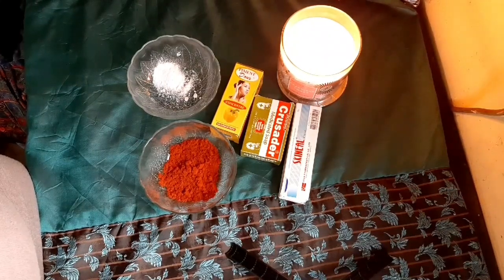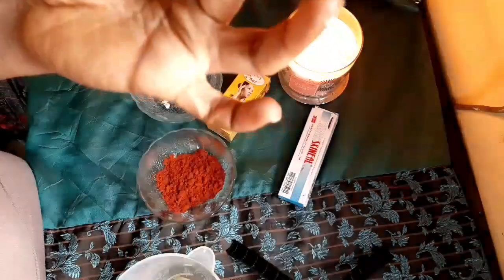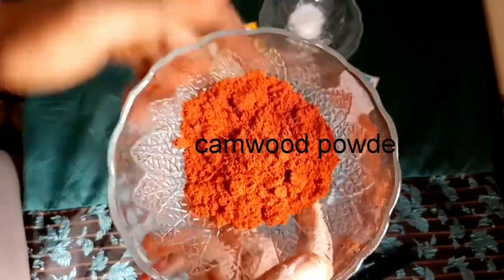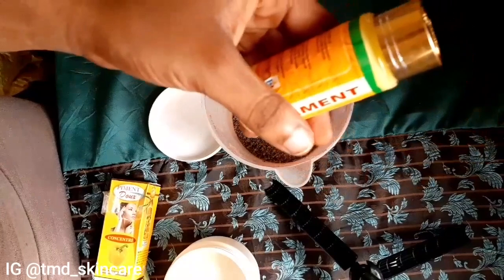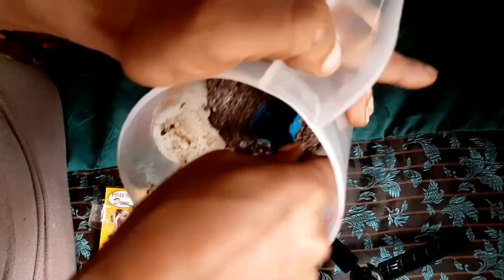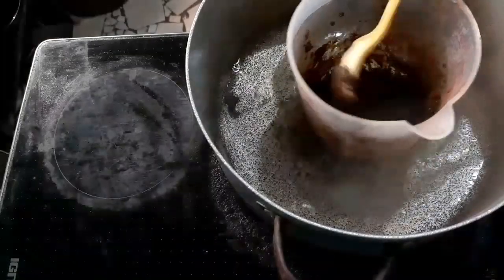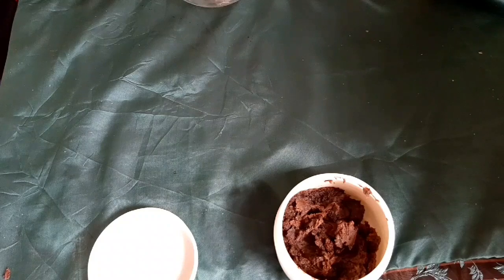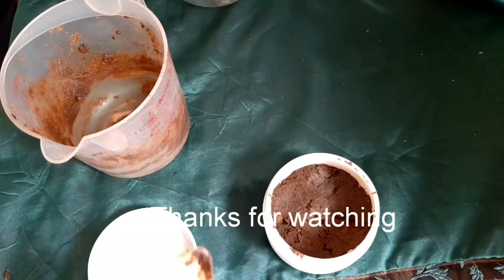How to make anti pimples soap with crusader soap/ acne soap/face soap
Get to know me personally @mariadavids on IG